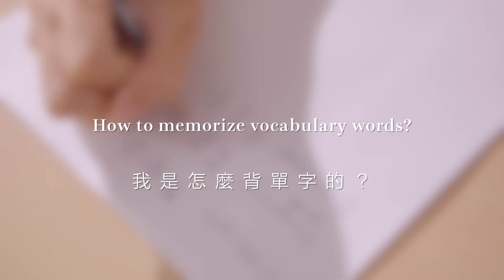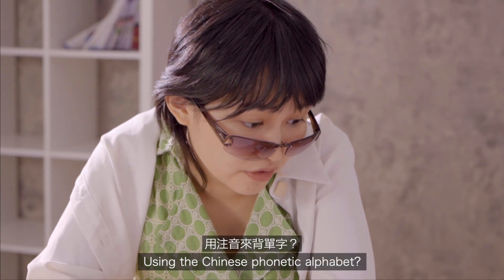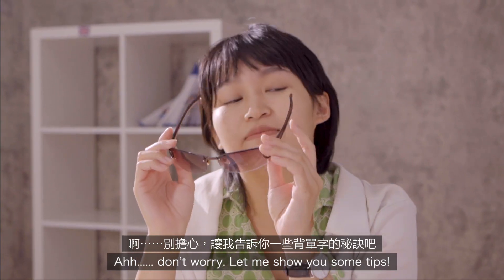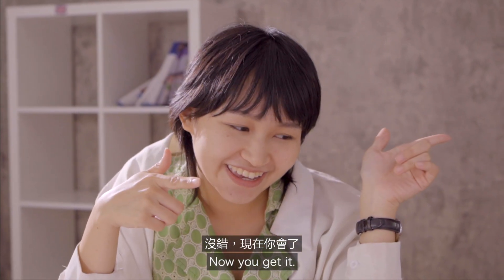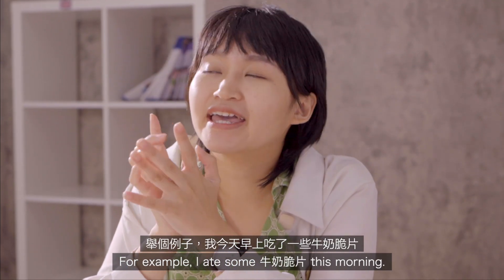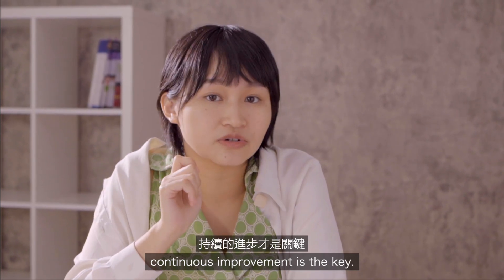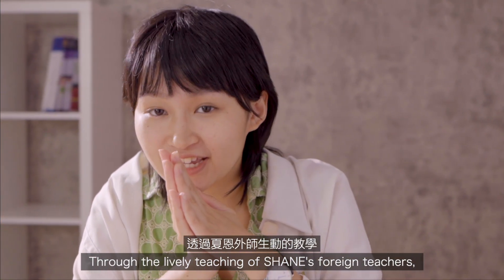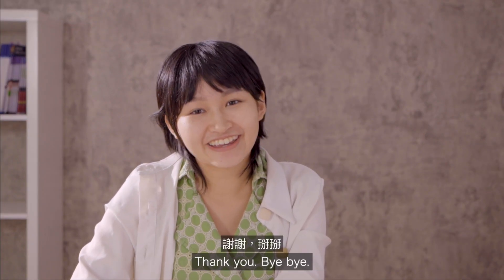【📺 夏恩英語| 該如何背單字呢🤔 】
學習英語，免不了一定要記單字
是不是常常在學習英語的過程中，遇到要記單字而卡關了？😵
其實學習單字一點都不難，快來看看Teacher Zozo 分享如何學習記單字！💨
📌YouTube 頻道： 夏恩英語青埔校
📌 官方LINE帳號: @fdt3179u （要記得加「＠」喔！！）
📬 地址: 桃園市中壢區領航南路二段211號1樓